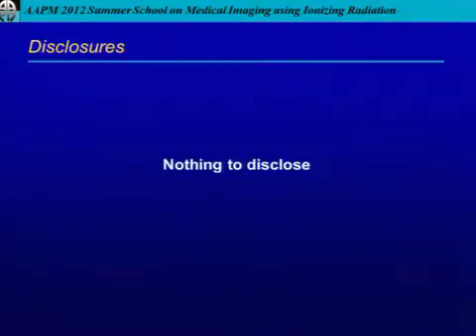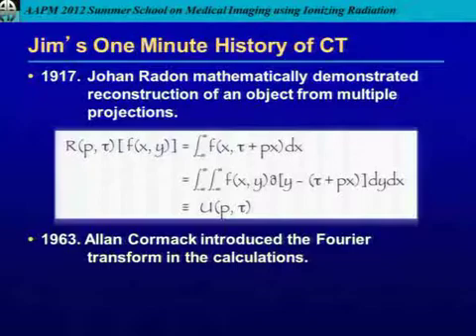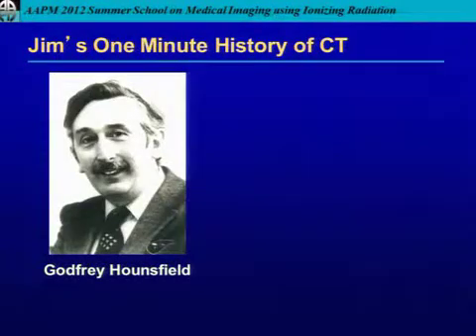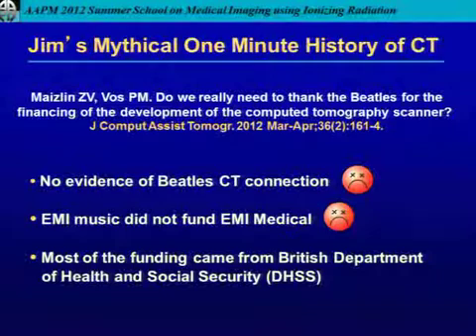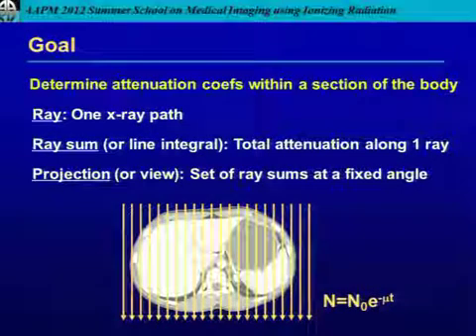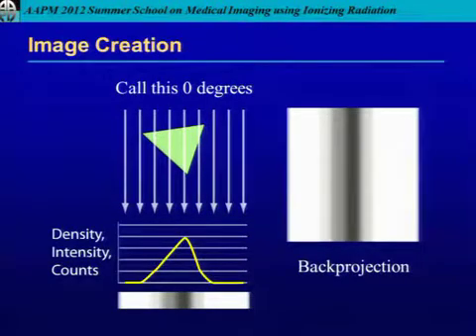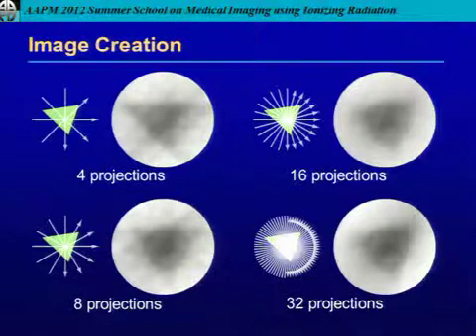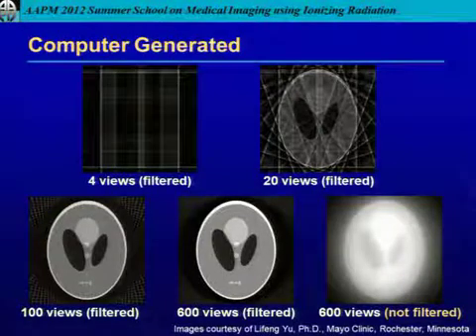CT Physics Principles & Equipment Design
2012 AAPM Summer School
James Kofler, Ph.D, Mayo Clinic, Rochester, MN